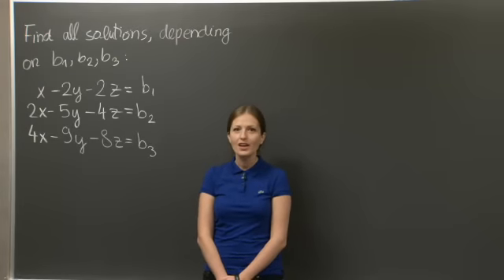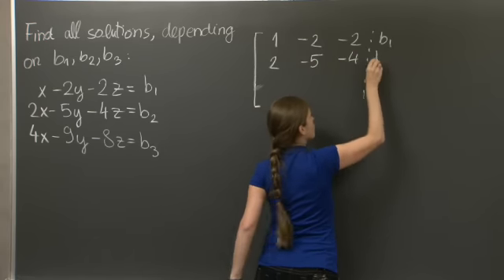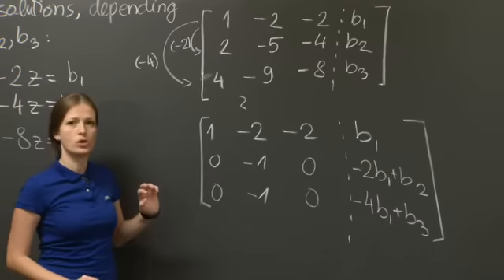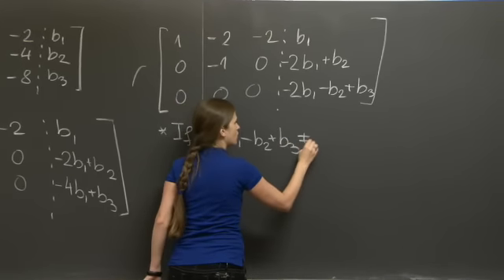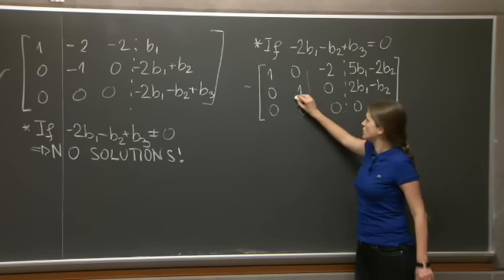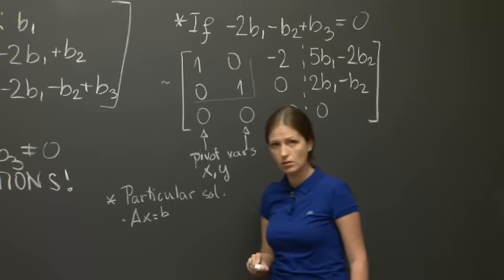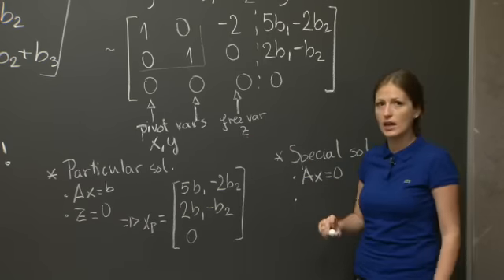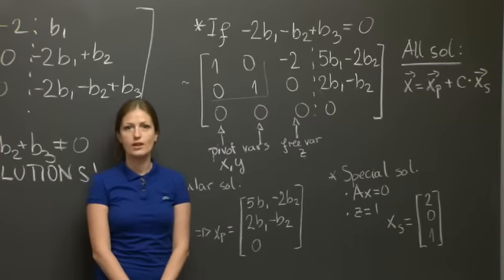Solving Ax=b | MIT 18.06SC Linear Algebra, Fall 2011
Solving Ax=b
Instructor: Martina Balagovic